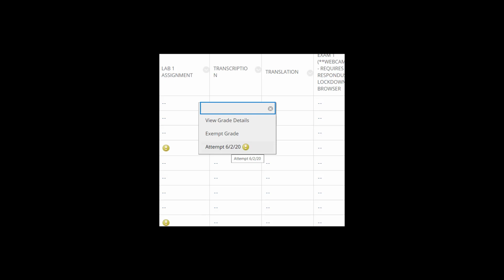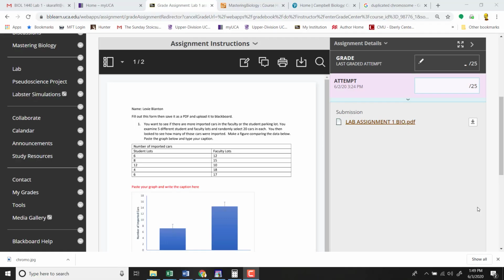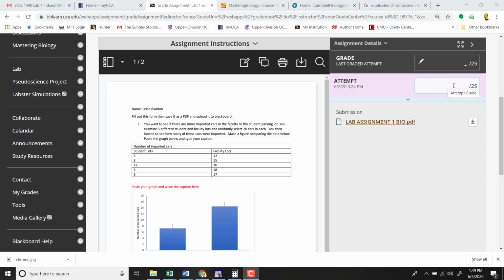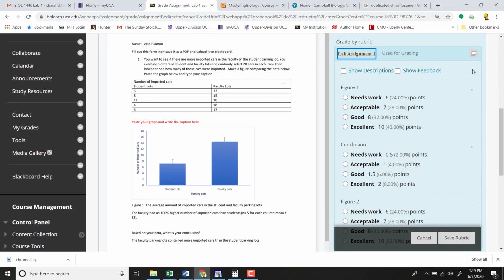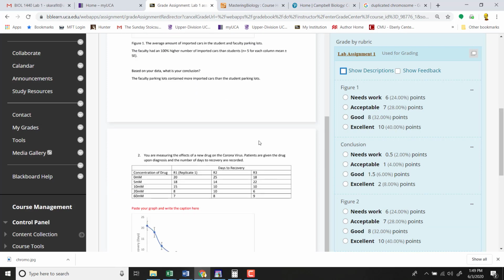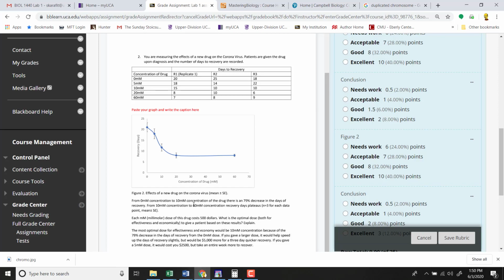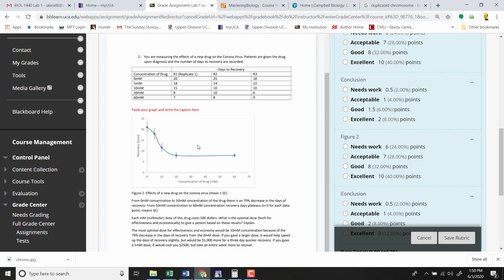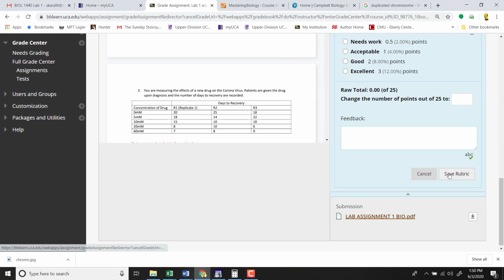Grading with rubrics summer 2020